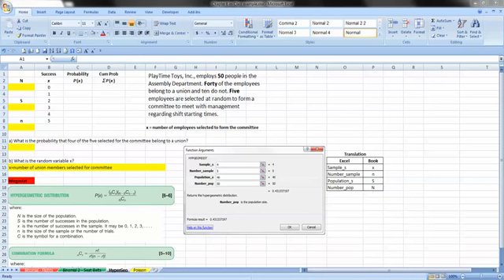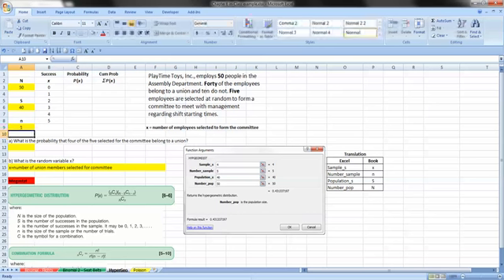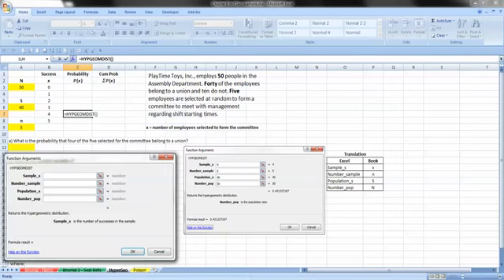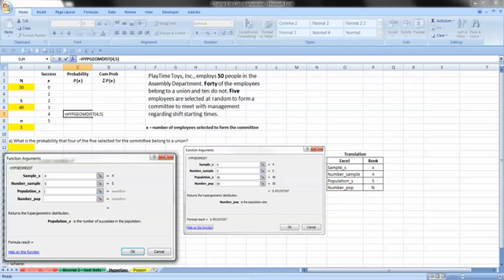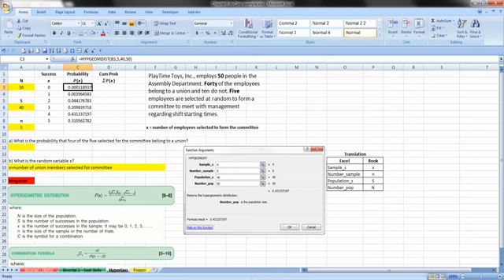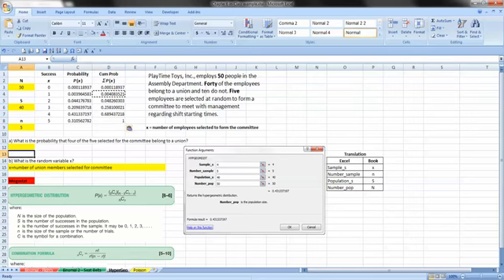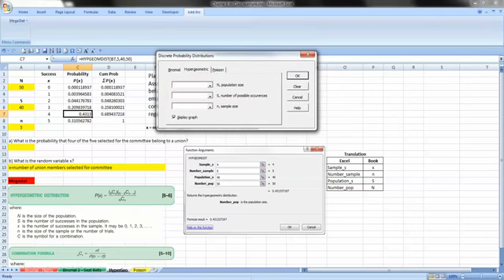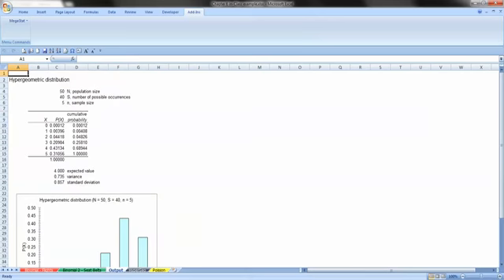22 Hypergeometric Probability Distribution using Excel